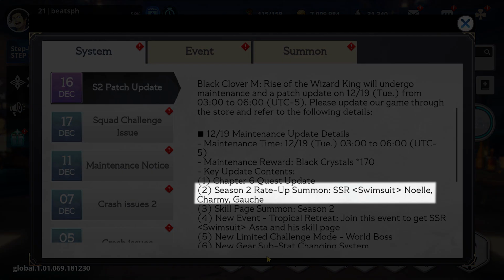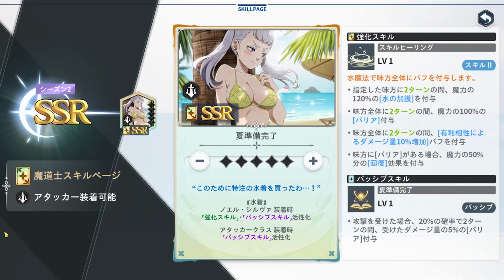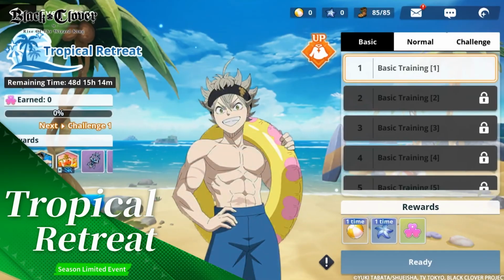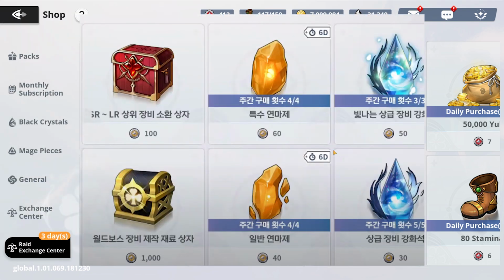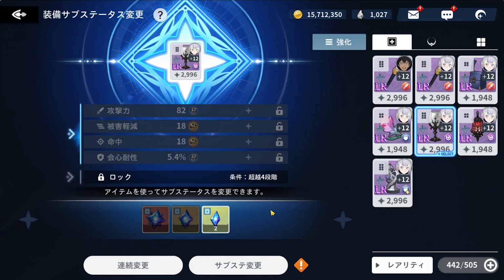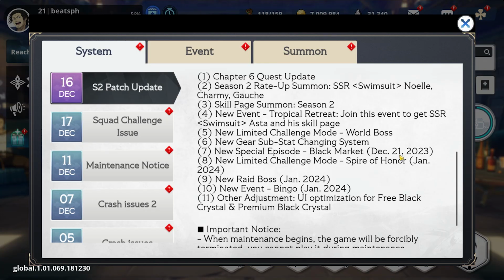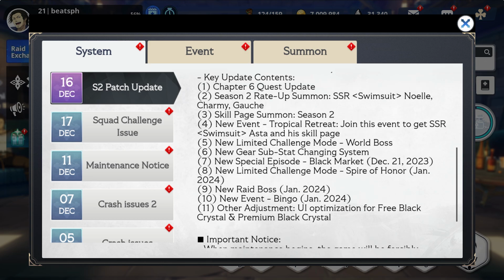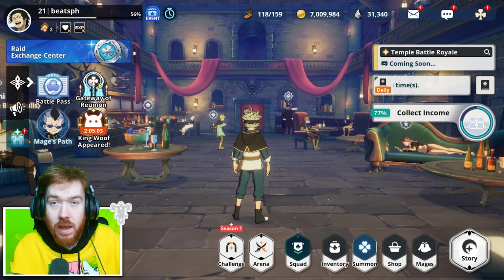SEASON 2 UPDATE IS HUGE! EVERYTHING COMING THIS SEASON! | Black Clover Mobile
Season 2 is only a few hours away so here is everything thing coming this season!

Timecode:
0:00 - Intro
0:20 - Chapter 6
1:00 - Season 2 Banners
2:20 - Free Asta Event
3:07 - World Boss
3:50 - New Gear Sub-Stat Changing System
5:23 - Black Market Challenge
6:04 - Spire of Honor
6:40 - New Raid Boss
6:48 - Bingo Event
7:00 - Outro

Title: SEASON 2 UPDATE IS HUGE! EVERYTHING COMING THIS SEASON! | Black Clover Mobile